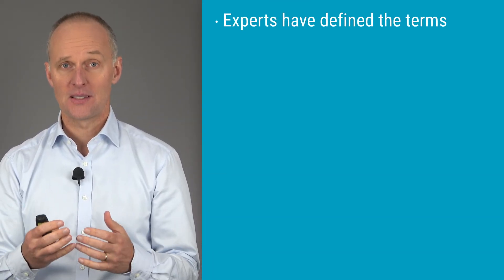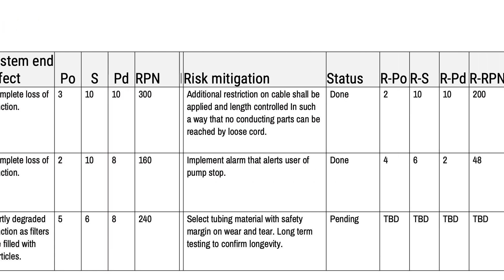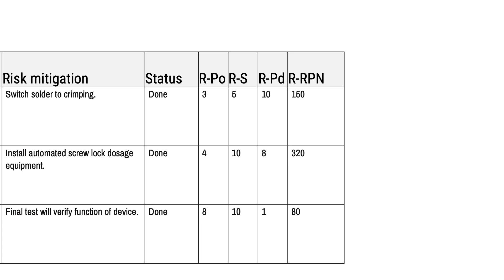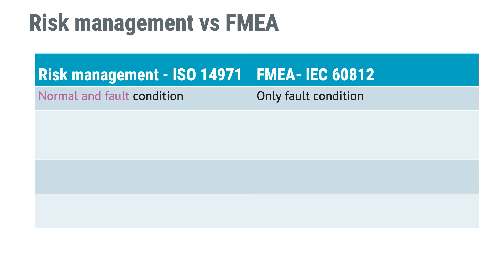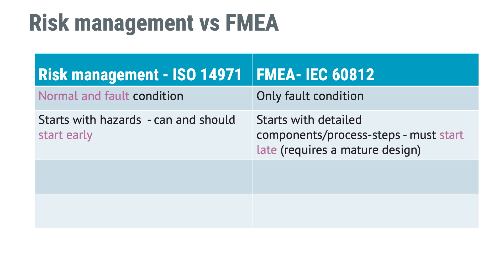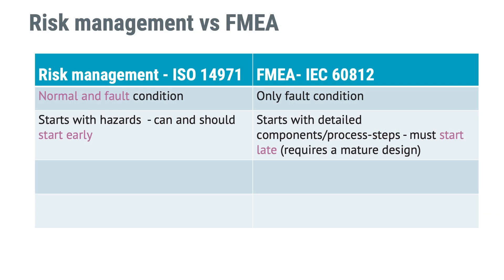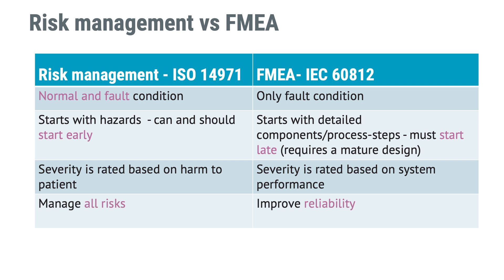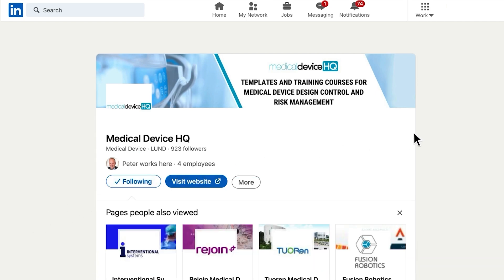FMEA vs ISO 14971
This is an excerpt from the course "Risk Management for Medical Devices and ISO 14971:2019" which is available at:

Chapters:
00:00 Introduction
00:25 What this video will cover
01:17 What does FMEA stand for?
02:00 The advantages of using standard terms and concepts
02:54 What is FMEA according to the standard?
04:54 FMEA vs ISO 14971 risk management
09:02 Should you use FMEA?